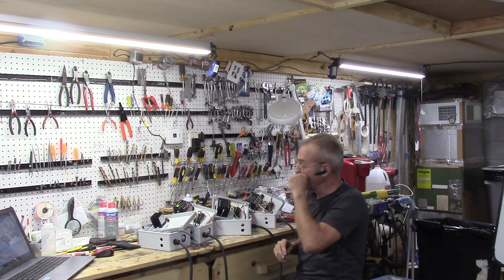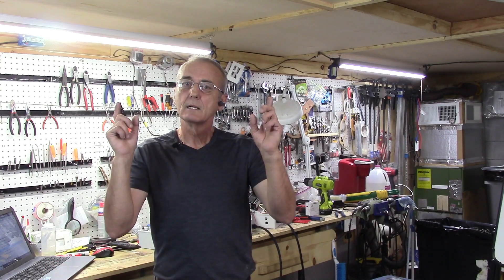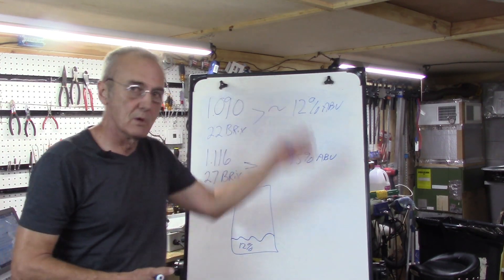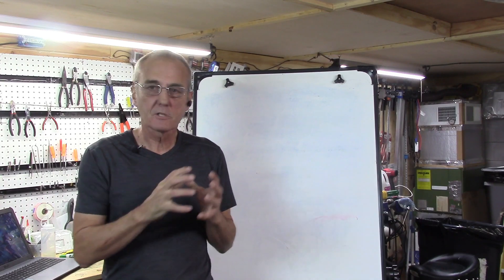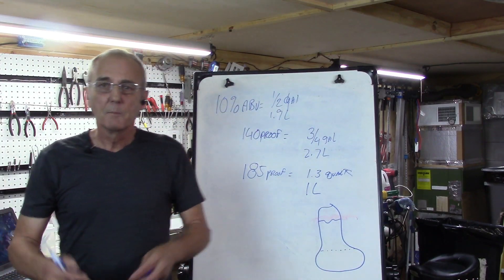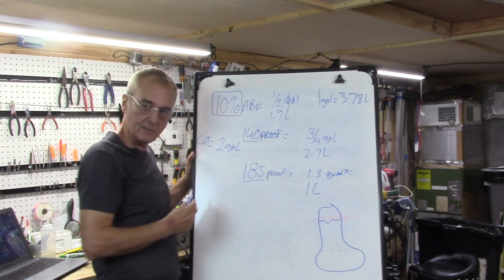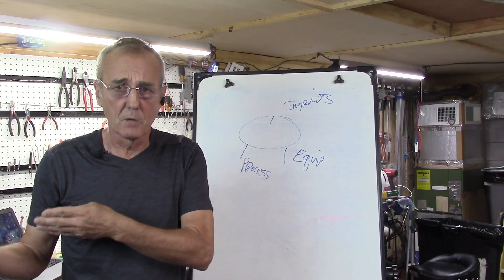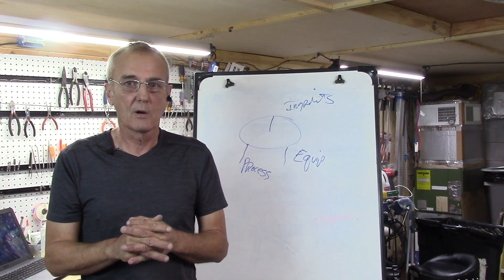ALCOHOL BY VOLUME VS PROOF EXPLAINED